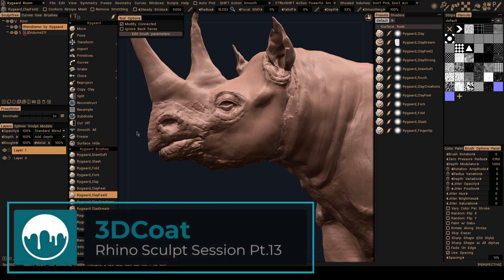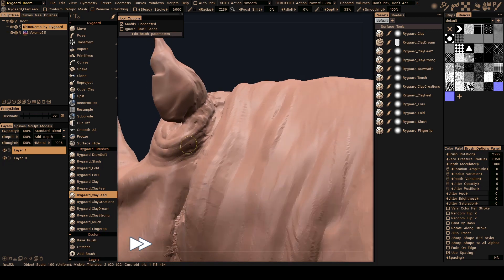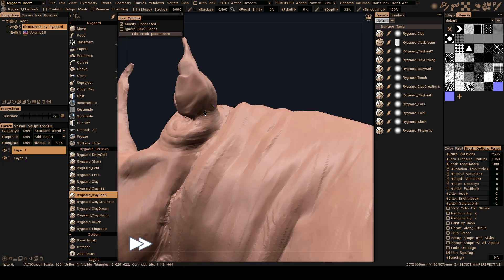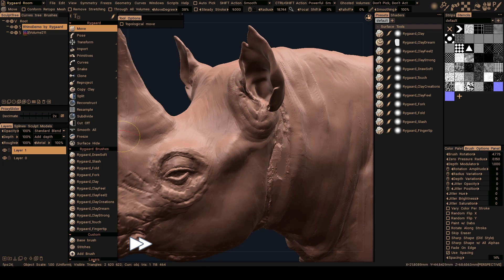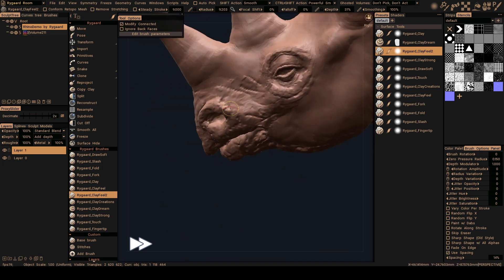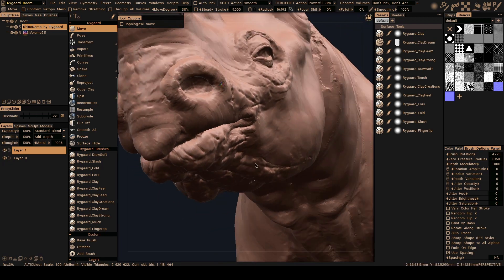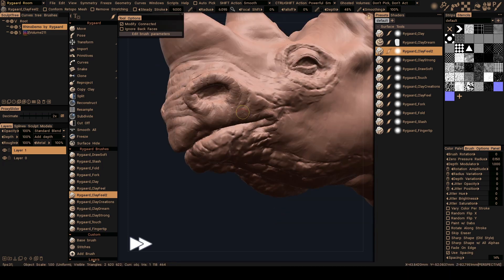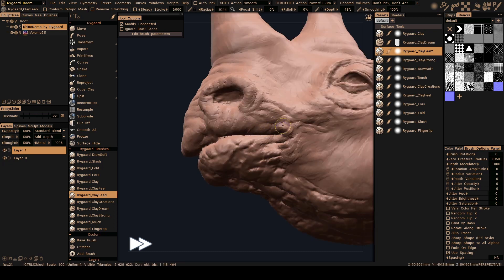3DCoat 2021 Sculpt Sessions Pt 13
This video continues Rygaard's sculpting session of the Rhino, where he works on the intermediate forms of the head.